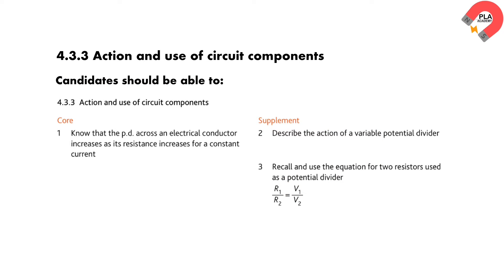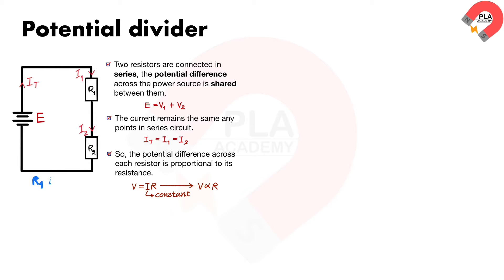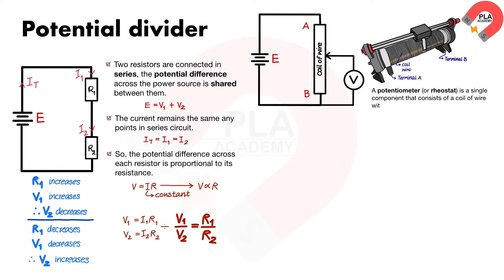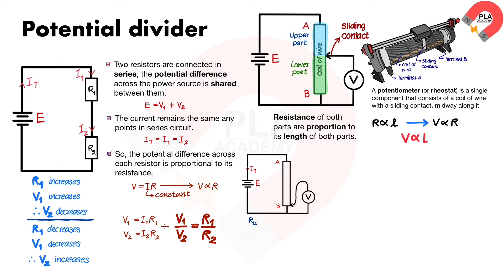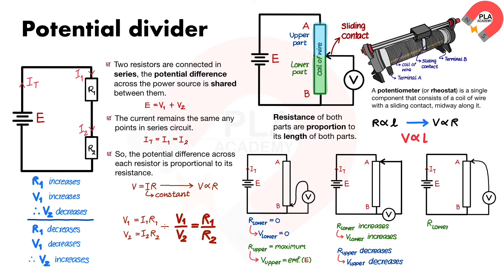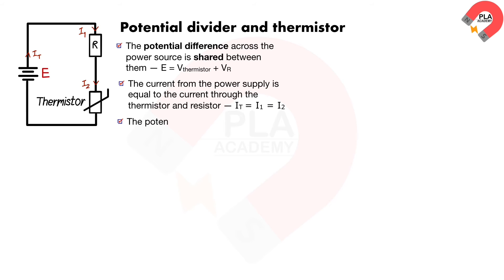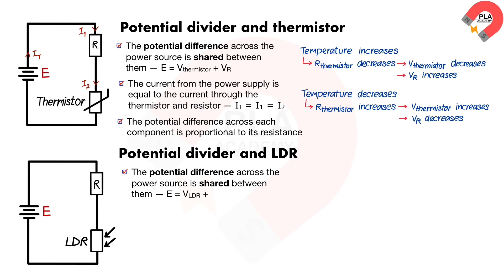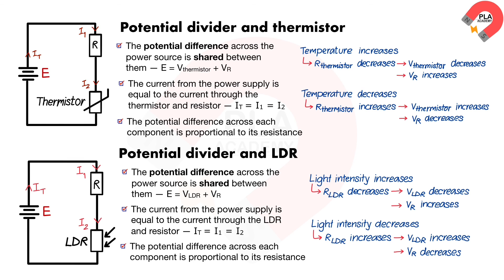Action and use of circuit components for IGCSE Physics, GCE O level Physics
Outlines of 4.3.3 Action and use of circuit components
0:00 Introduction
0:23 Potential dividers
1:25 Potentiometer (or rheostat)
3:05 Potential dividers and thermistor
3:50 Potential dividers and LDR